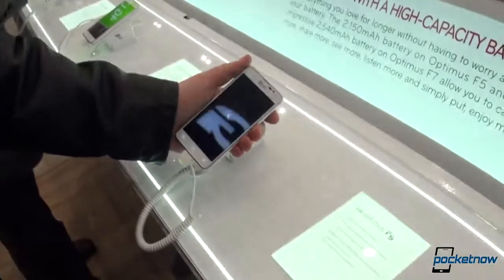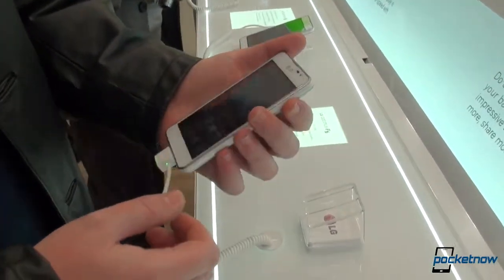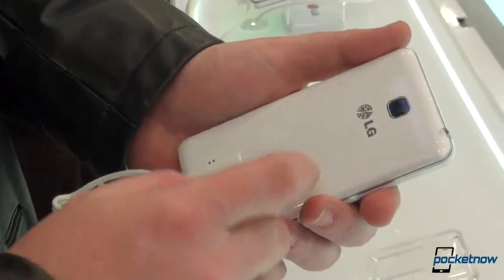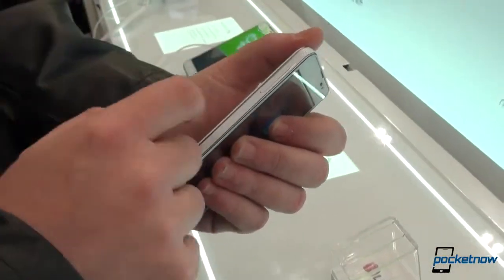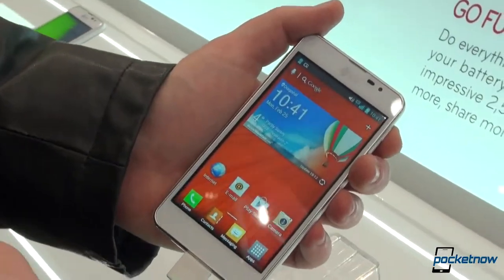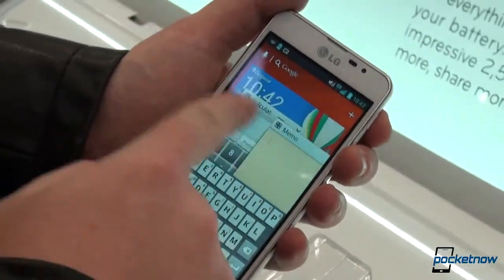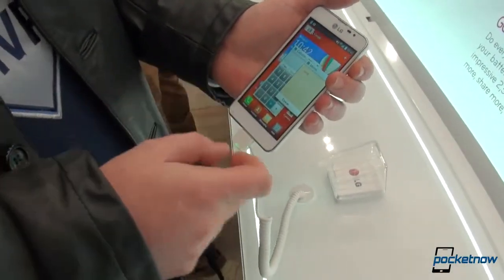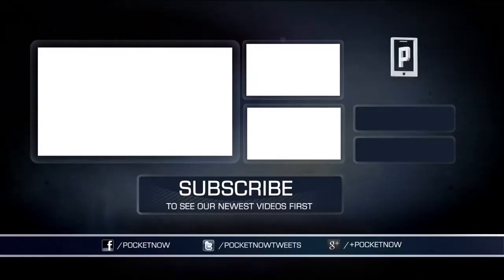LG Optimus F5 Hands On